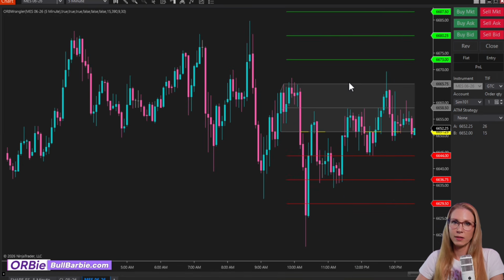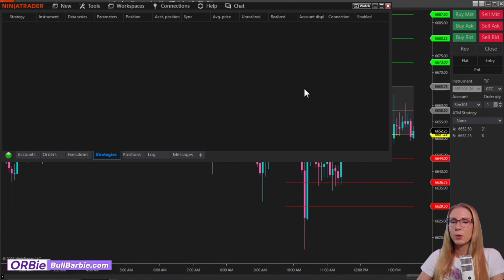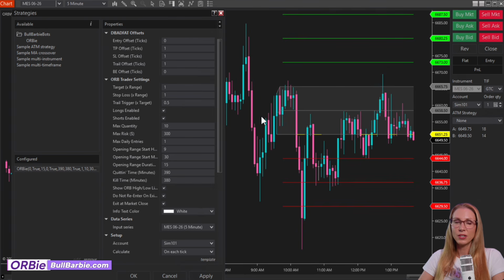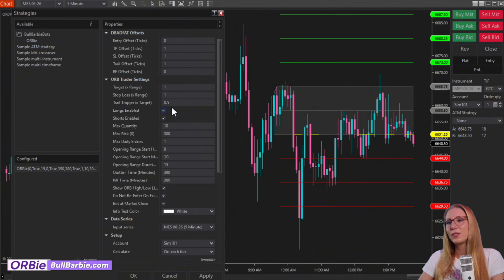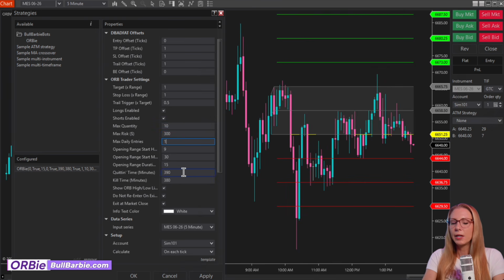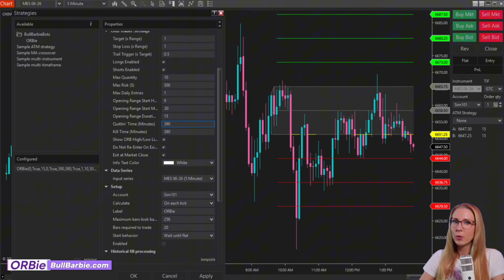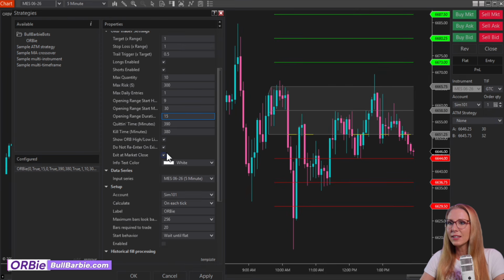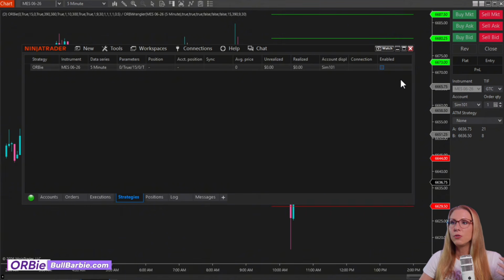ORBie: Opening Range Breakout Strategy Auto-trading NinjaTrader Bot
Automate your ORB trading and stop the strategy overload! My custom NinjaTrader bot, Orbi, handles the 15-minute New York opening range breakout so you don't have to. It executes entries, manages 1:1 targets, and trails stops automatically while calculating your risk in real-time.

Key Features & Trading Keywords:

NinjaTrader 8 Strategy: Professional automation for MES, MNQ, and ES futures.

Automated Risk Management: Calculates position size based on dollar risk ($300 default) vs. opening range size.

ORB Strategy Parameters: Adjustable 15-min range, 1:1 targets, and custom trail triggers.

"Don't Be a Dick for a Tick": Custom entry offsets to avoid getting wicked out of breakouts.

On-Chart Info Box: Quick-toggle longs/shorts and see your live math directly on the chart.

Safety Protocols: Built-in "Kill Times" and "Quitting Times" to protect your capital.

00:00 Intro
01:00 ORB Strategy Development & Backtesting
02:00 BullBarbie's Opening Range Breakout Strategy Rules
03:00 Why I Made the ORBie Autotrader
03:40 How to Add a Strategy/Indicator/Addon to NT8
04:45 Adding a Strategy to the Strategy Tab
05:30 Adding a Strategy to a Chart in NinjaTrader
06:20 ORBie ORB Autotrader Settings
07:00 Setting Targets & Stoploss
08:20 Don't Be a Dick for a Tick Offsets
09:30 Filter Long & Short Entries
10:00 Opening Range Breakout Risk Calculations
11:45 Max Daily Entries
12:20 Micros or Minis with Algo Trading?
14:40 Quittin' Time & Kill Time
15:00 ORB Re-Entry Rules
18:00 Hi/Lo lines on Chart
19:00 Long/Shorts Enabled On Chart
19:30 Risk Calculations On Chart
20:00 Taking Over a Position From the Bot
21:00 Connect With Community